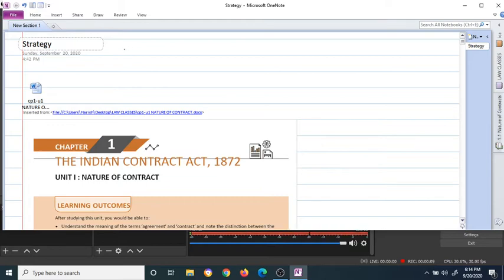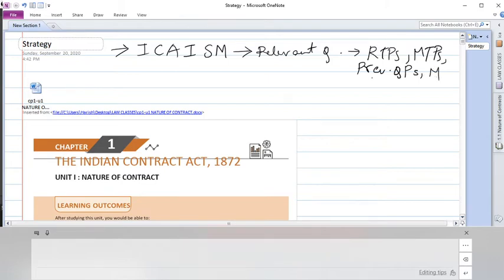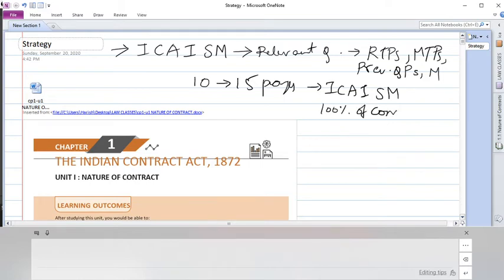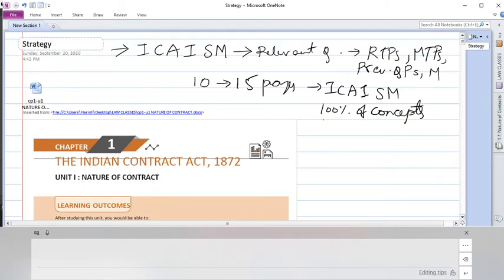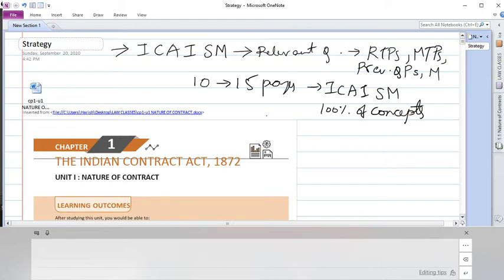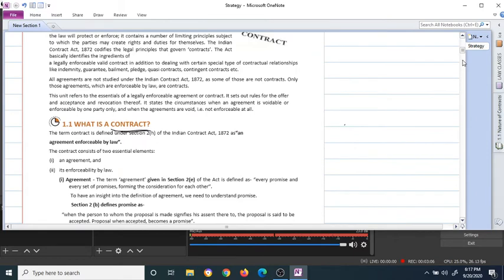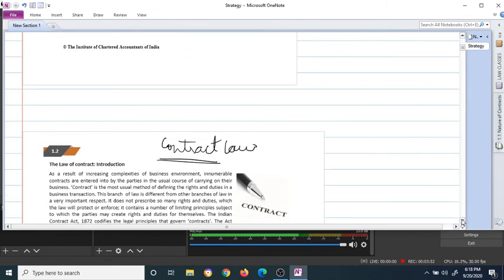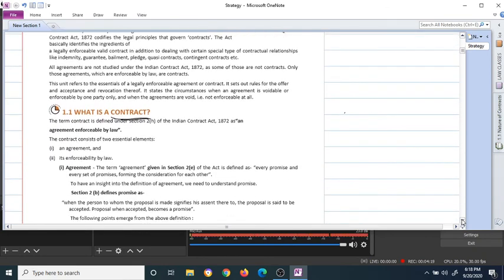1 Syllabus Strategy and Introduction to Indian Contract Act | CA foundation | Mercantile law